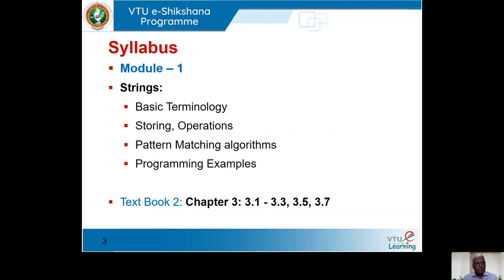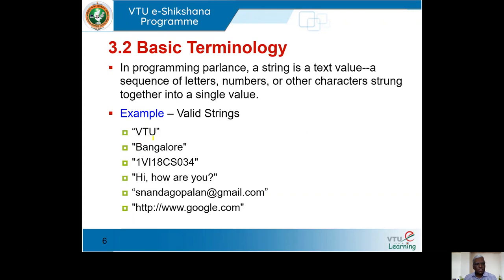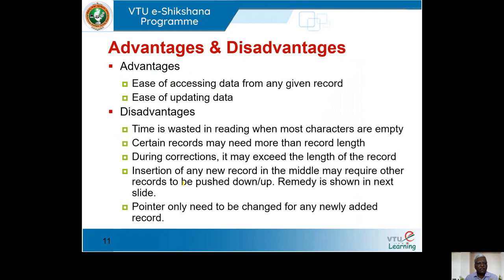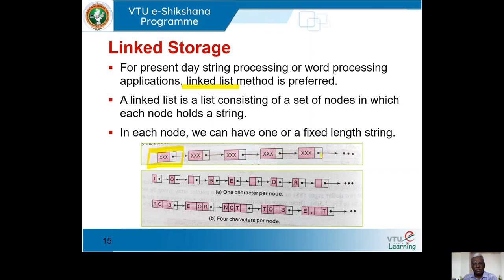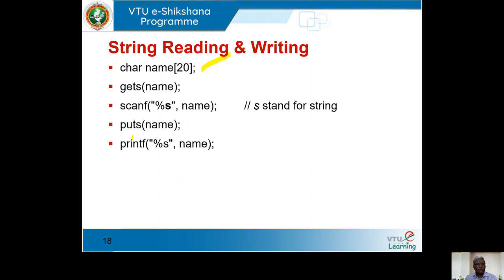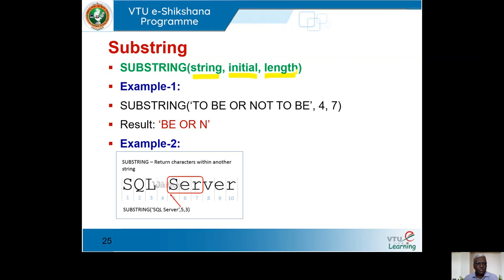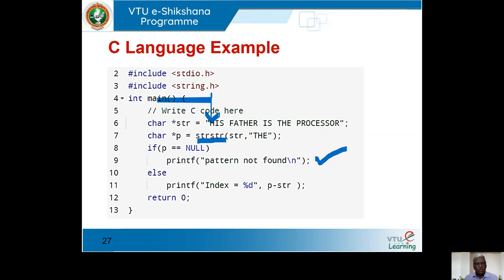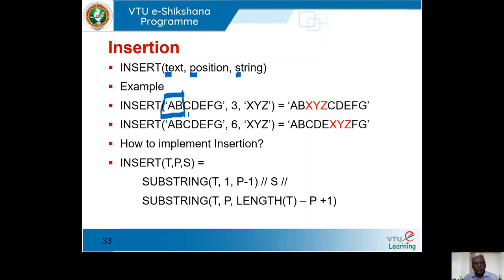Module 01 - Session 01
18CS32 - Data Structures and Applications